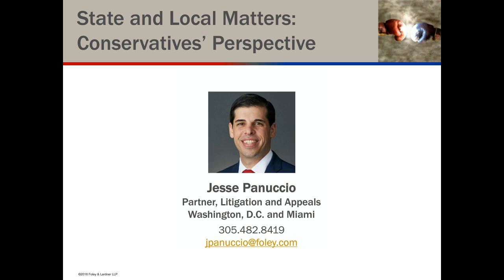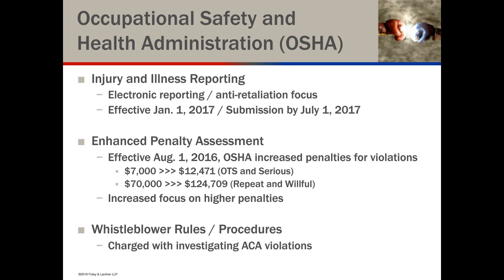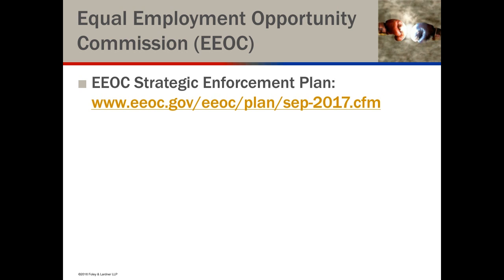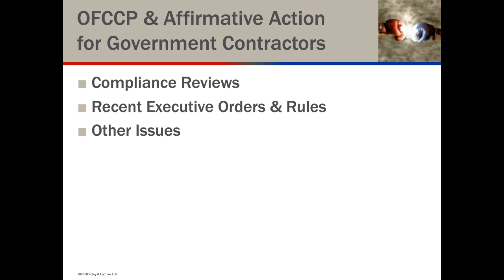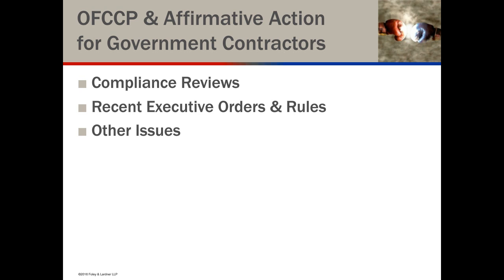What Will Happen When The Smoke Clears? | HR Strategies for 2017 and Beyond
The country has been through the most contentious political campaign season in modern history. With the election over, what does the outcome mean for your business and your human resource management program?

For more information on this webinar, please visit the Foley.com event